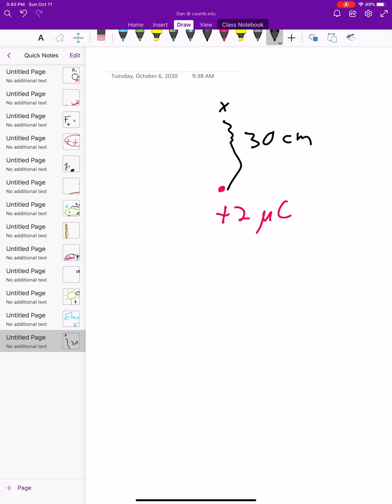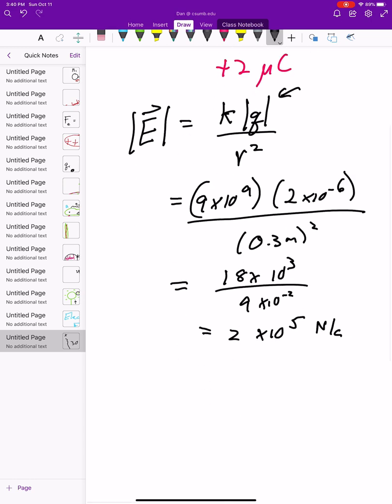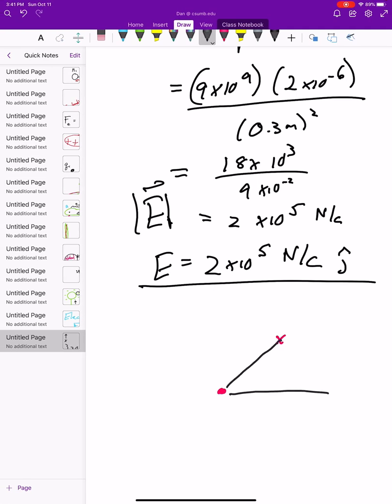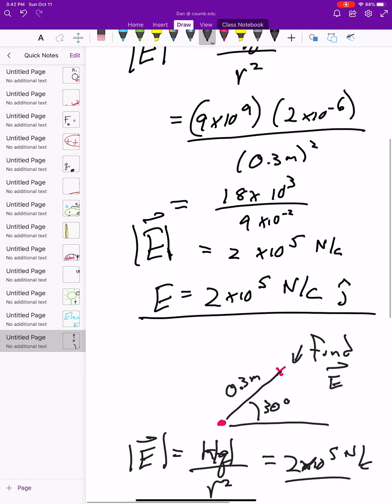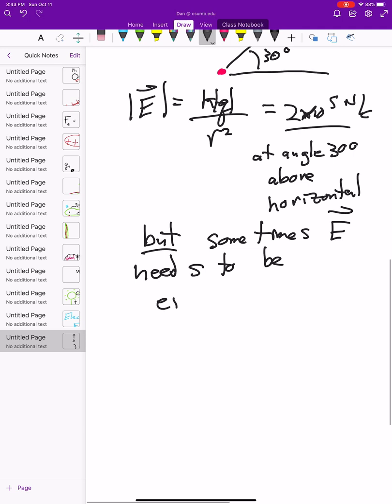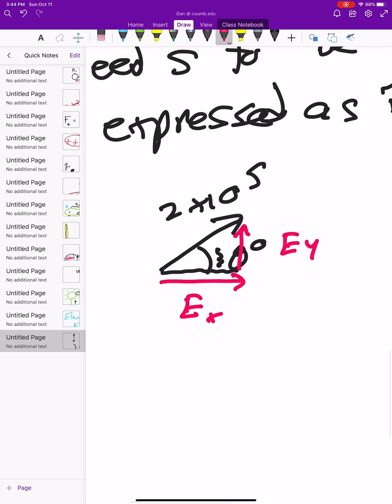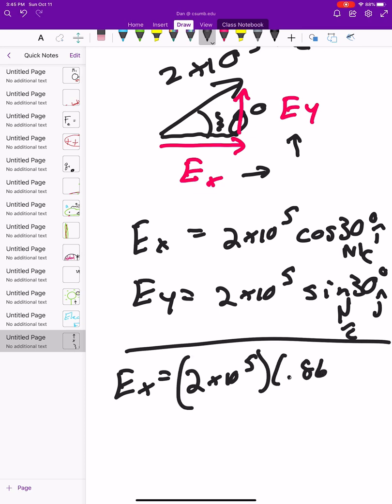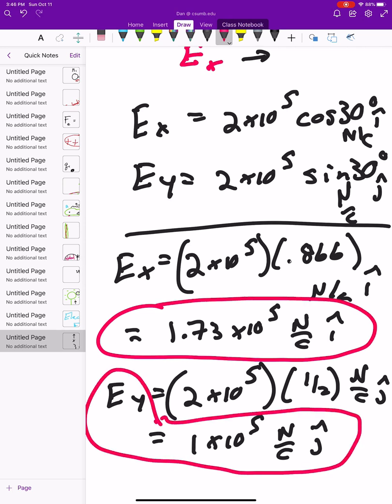Phys 221 week 8 video 2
Calculation of electric field from a point charge